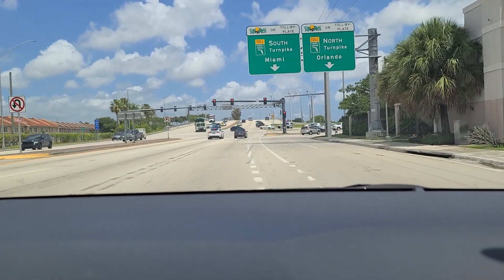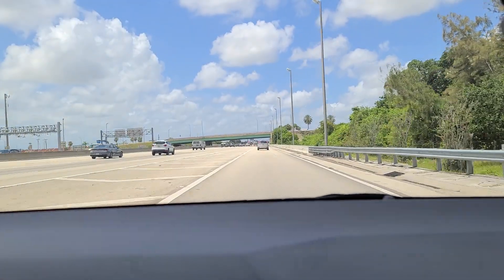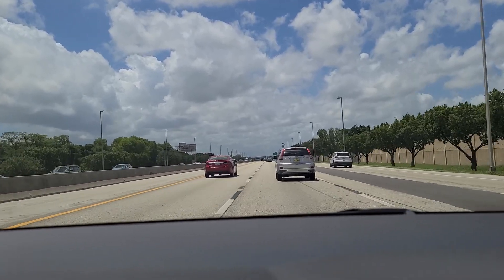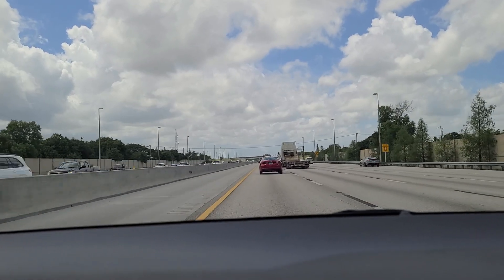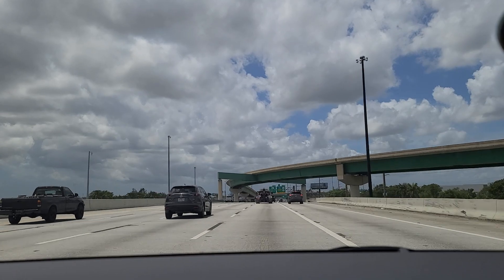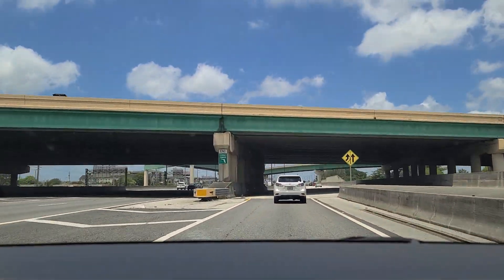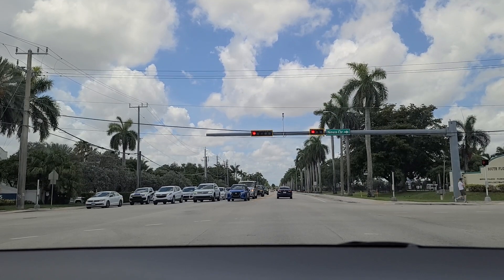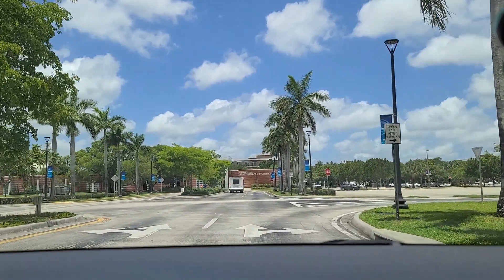Have you seen Ft Lauderdale away from the beach? Check this out!